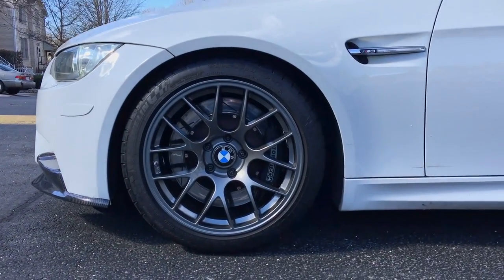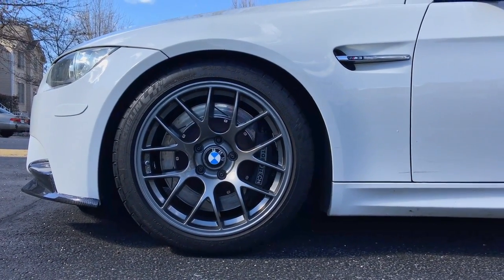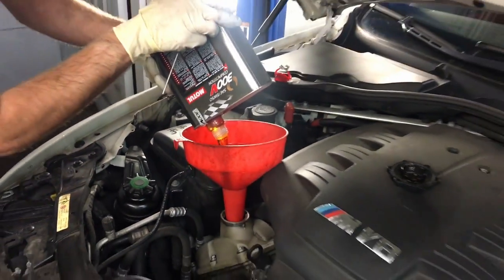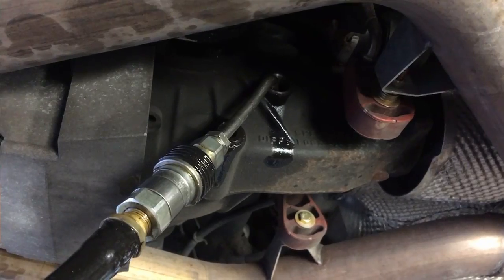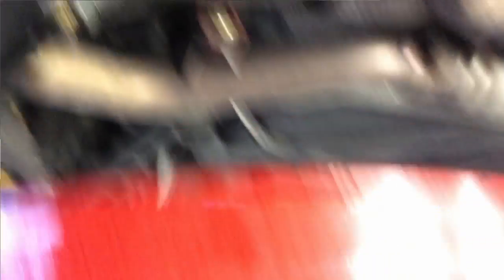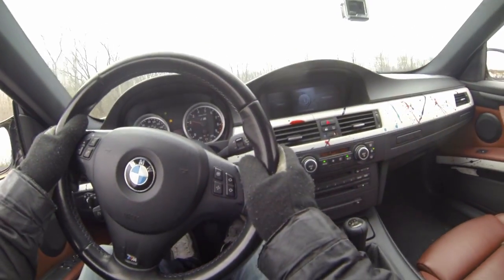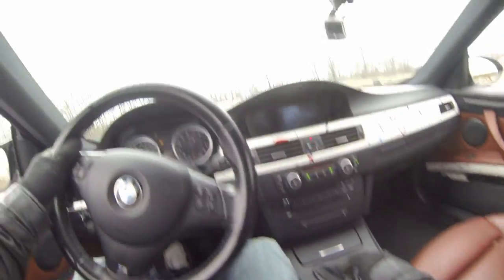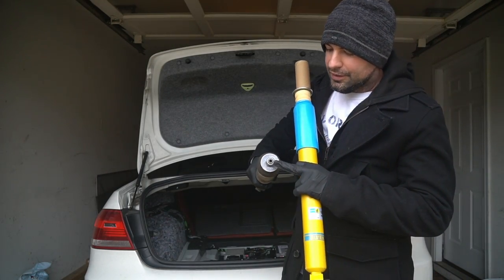E92 M3 Update Blitz in a Drive Through Car Wash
Can I get through all of the recent BMW M3 news and updates quicker than a $9 drive through car wash?  Find out!